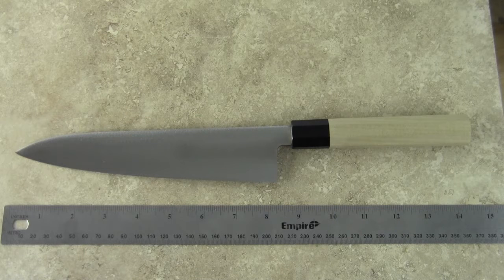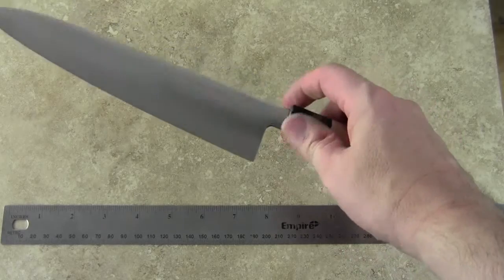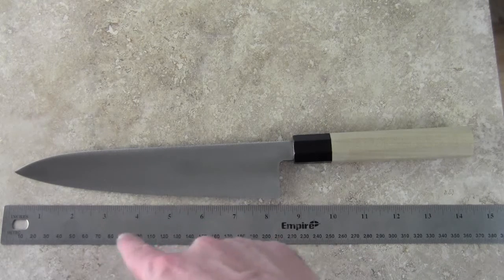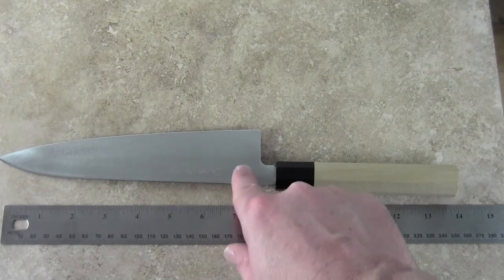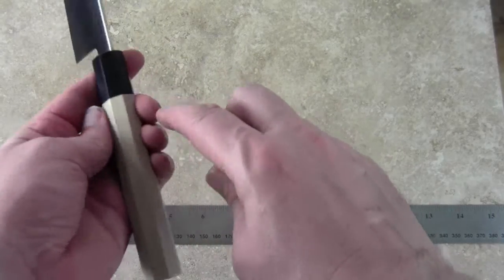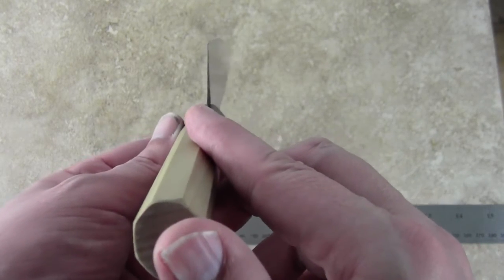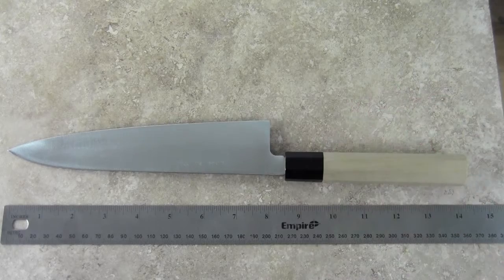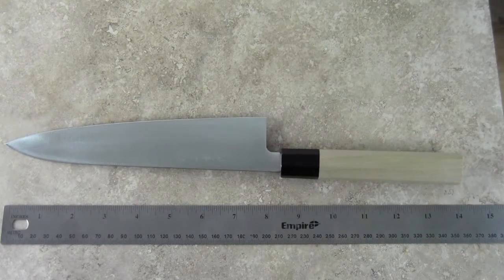Kaneshige Gyuto 210mm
This is a brief demo of the Kaneshige 210mm gyuto. For more information on this knife visit our